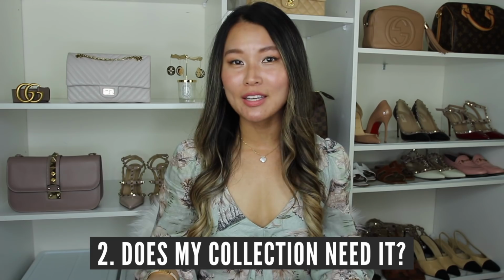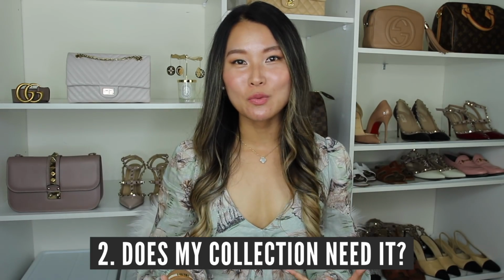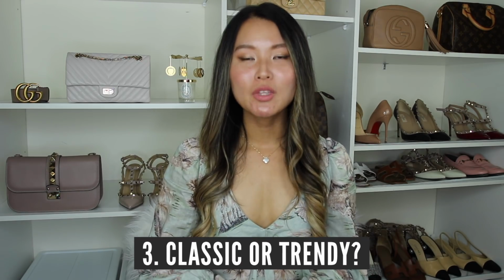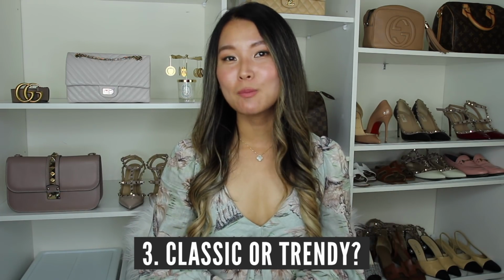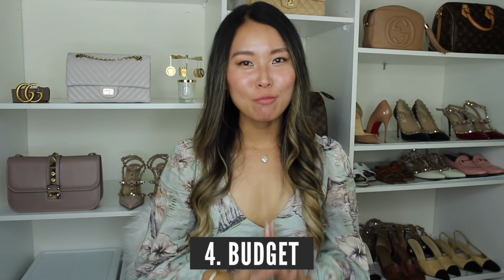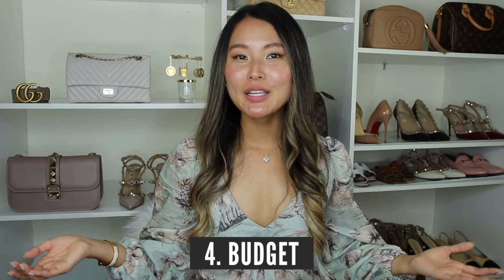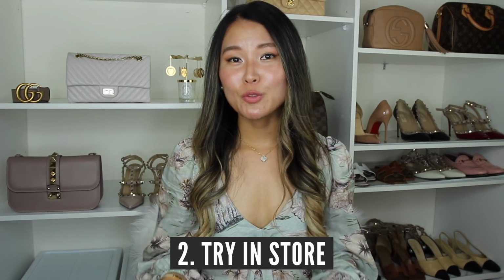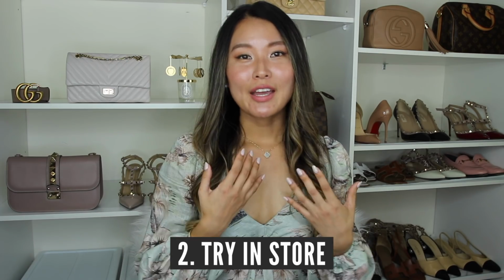Designer bag buying process 2019 | Must do steps before buying a designer handbag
↓OPEN ME PLEASE↓

Hi guys! I am discussing my designer bag buying process. I do consider very carefully when deciding on a designer handbag purchase and I’m sure a lot of you do too. I love sharing my thought process when purchasing luxury bags or fashion items as this may help you think through your potential purchases too! Please share your tips when deciding on a big purchase in the comments :)
I hope you enjoyed this video! Have an amazing day or night:)

Xx Isabelle